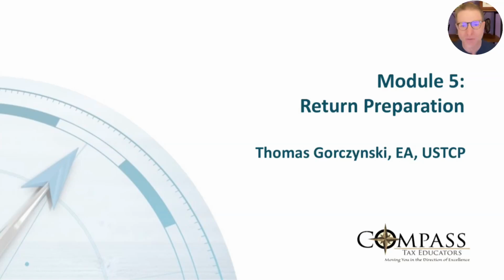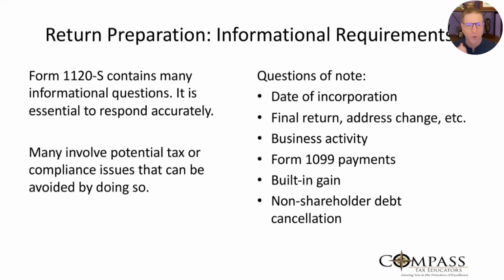S Corporation Essentials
If you're a tax preparer and would like to learn about S Corporations, we have great news! We now have an on demand course called S Corporation Essentials, and you can earn 7 CPE/CE by taking the course.